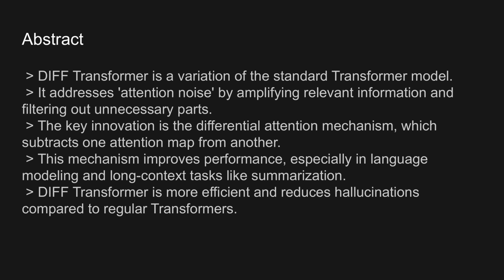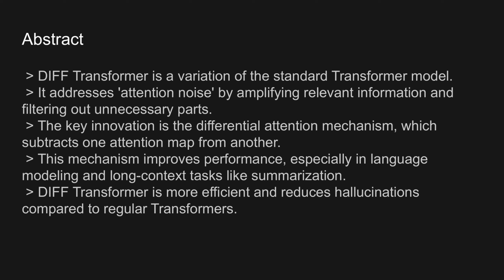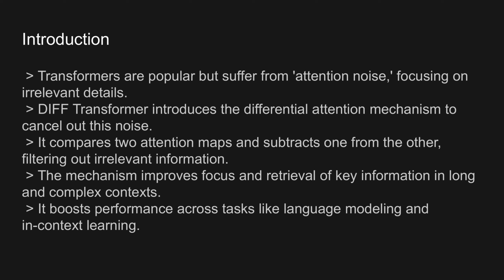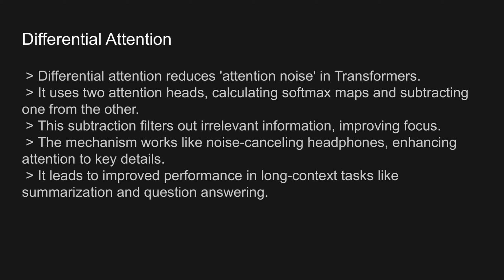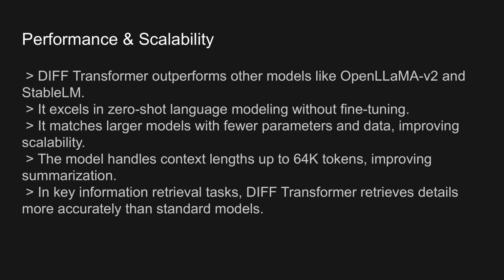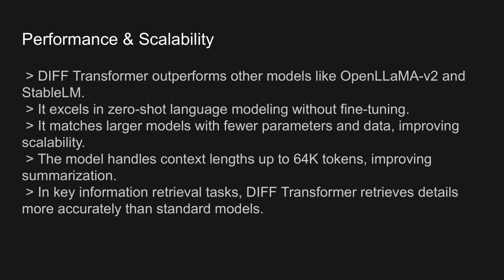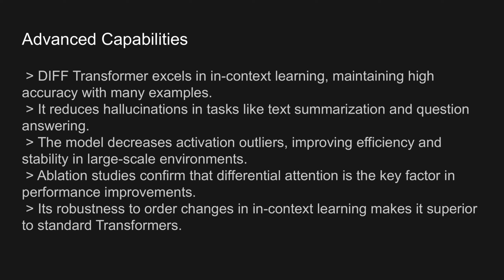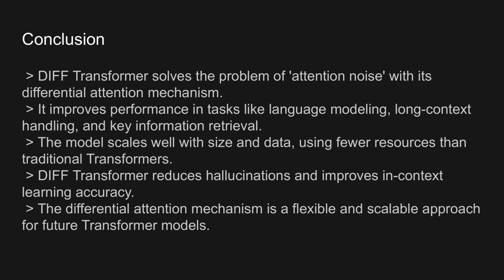[Audio notes] Differential Transformer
Note for paper: Ye, Tianzhu, et al. "Differential Transformer." arXiv preprint arXiv:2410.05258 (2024).